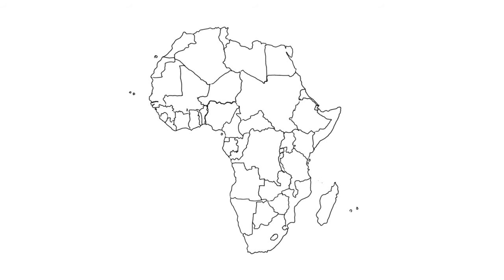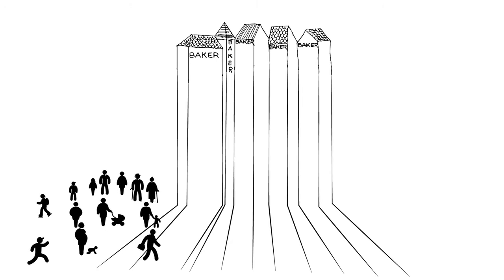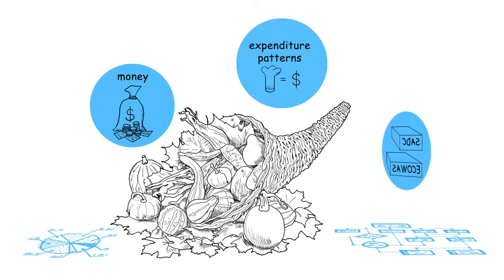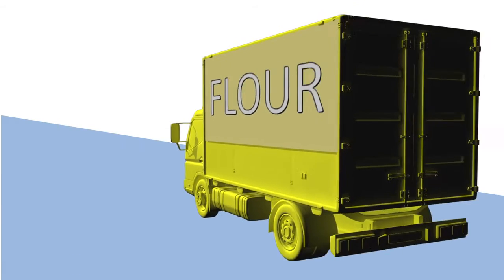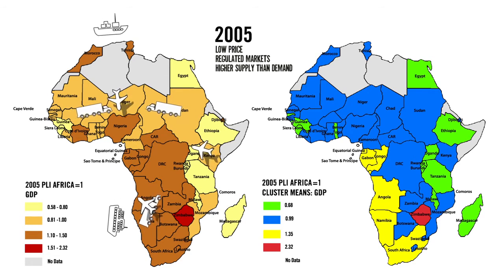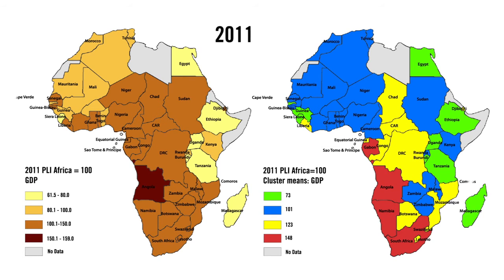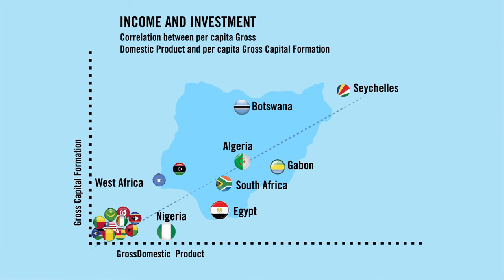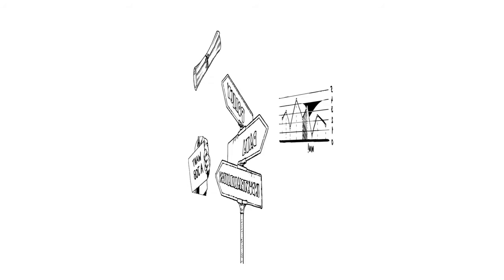Stats SA to Africa Union 2015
Statistics South Africa's (Stats SA) presentation to the African Union (AU) on intra-Africa trade.